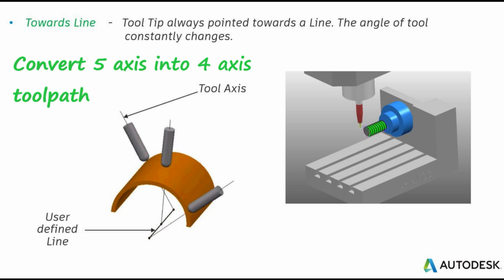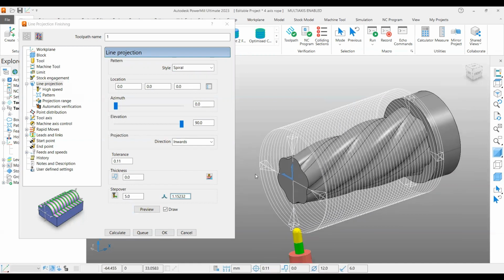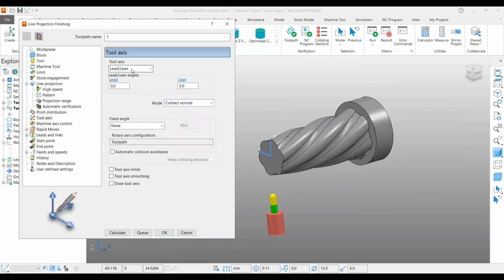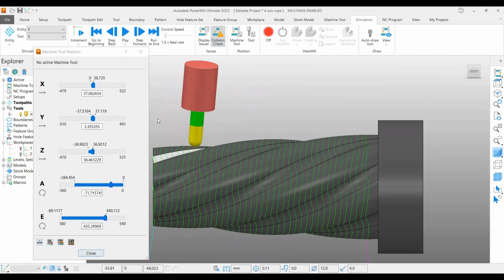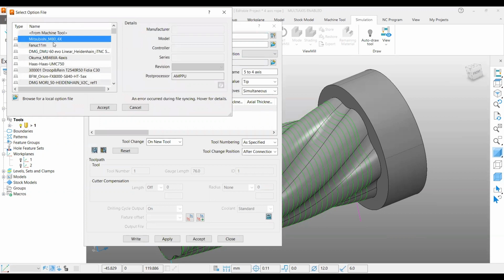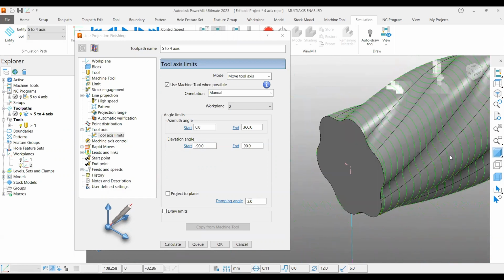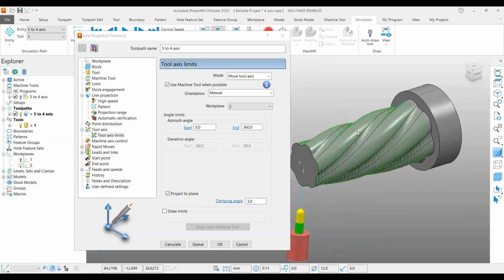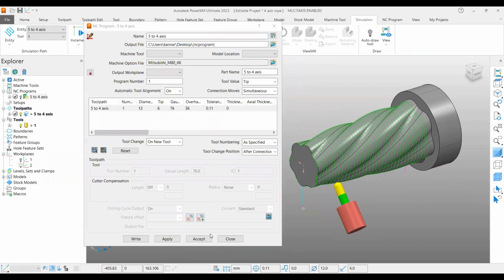Autodesk PowerMill - Convert 5 to 4 axis with Tool axis Limits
Learn How to convert a 5 axis toolpath to a 4 axis using Tool axis limits.